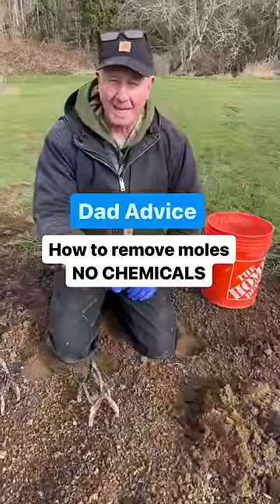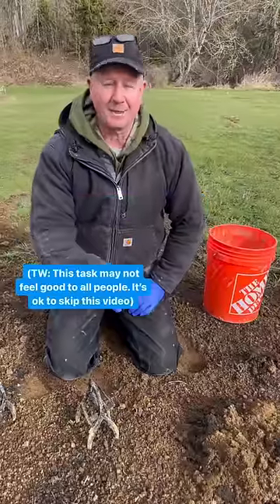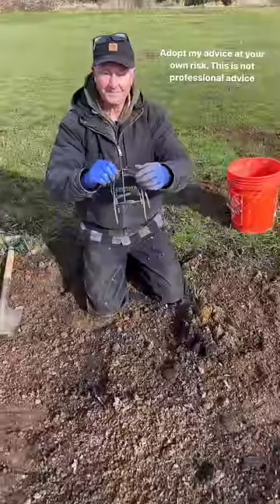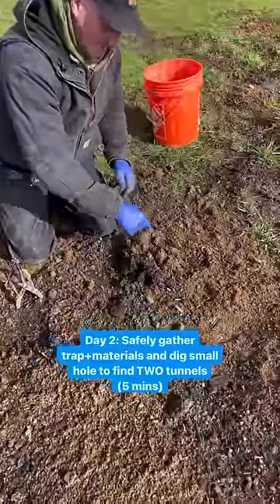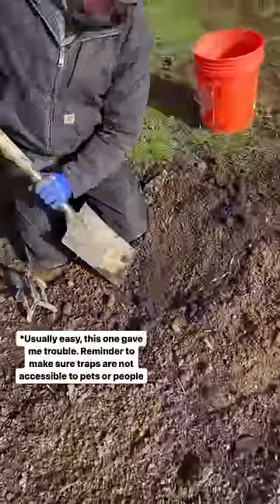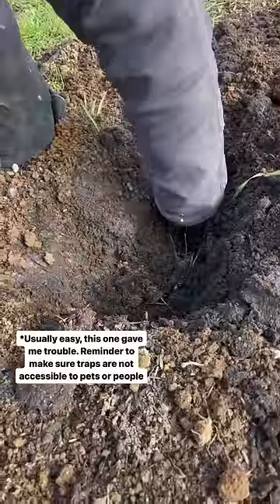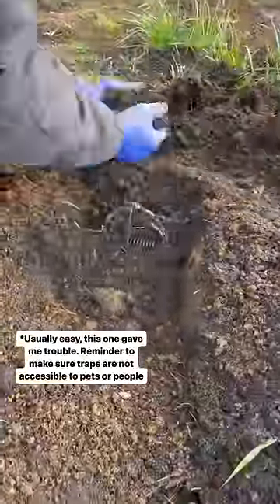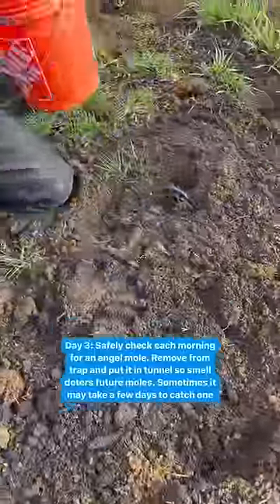Finally a mole removal trick that works. Love, Dad